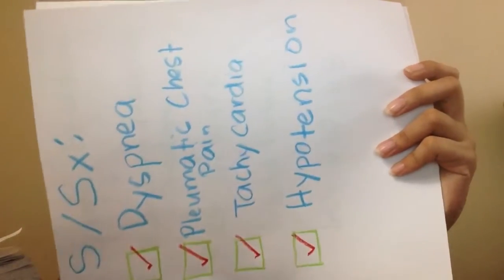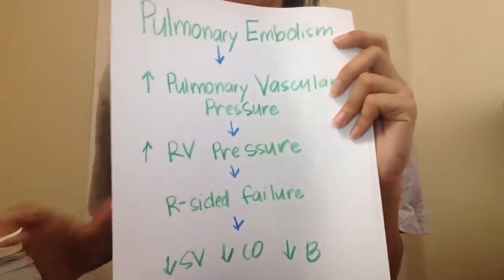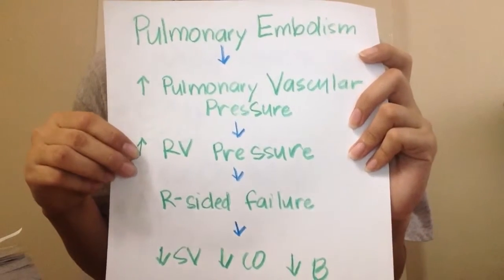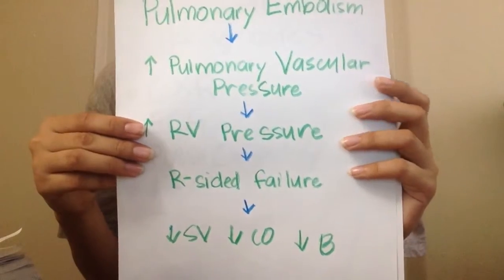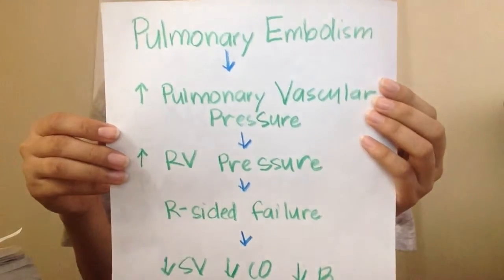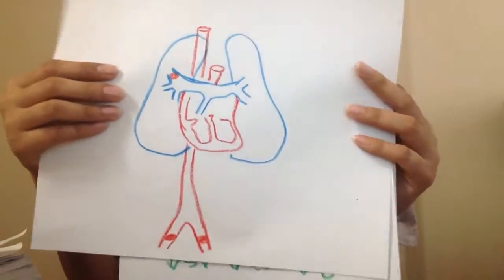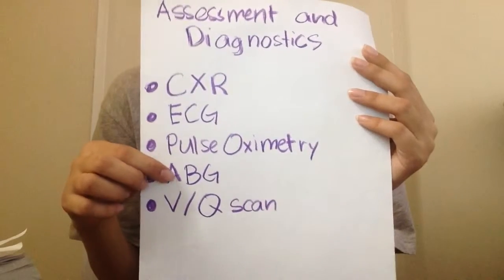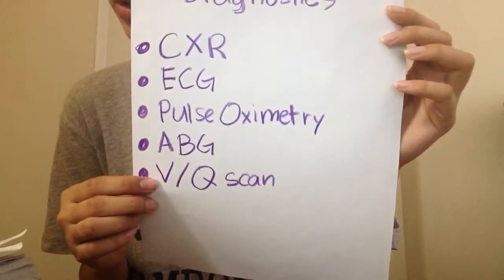trim 755BF1F1 E200 4840 9A24 EAF18E334C09